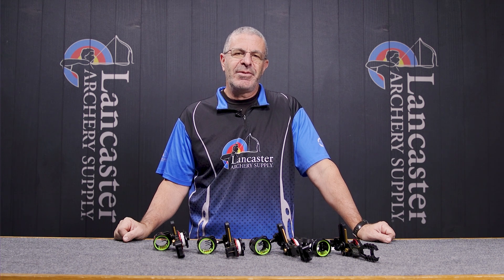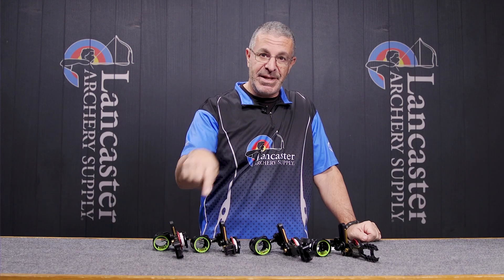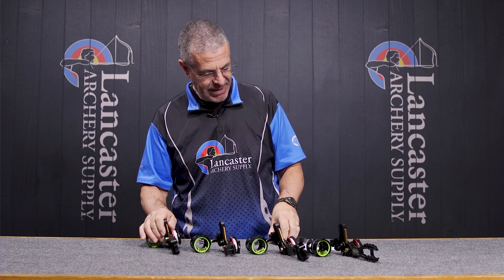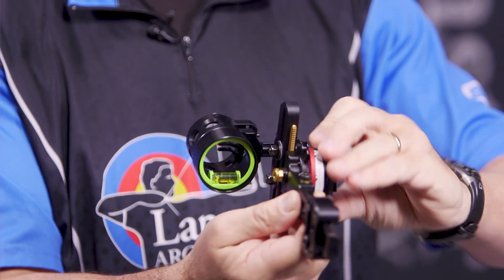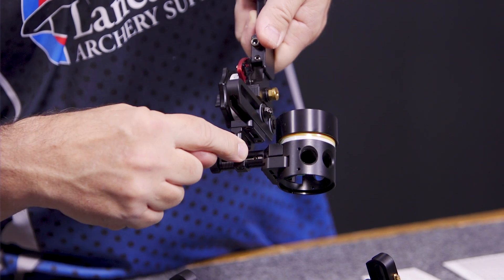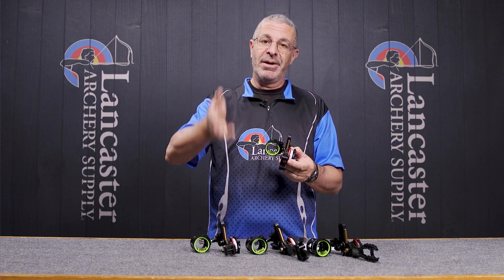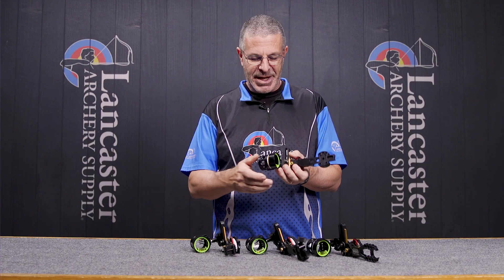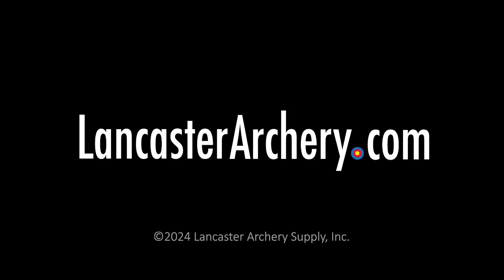HHA Tetra RYZ X3 and Max RYZ X3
The Tetra Ryz Max X3 and Ryz X3 are HHA’s new three-pin sight where the pins are mounted horizontally. Each is individually adjustable. And each pin has its own pointer on the sight scale. Those also are individually adjustable. The Max Ryz comes with two sight tape wheels, the Ryz has just one.